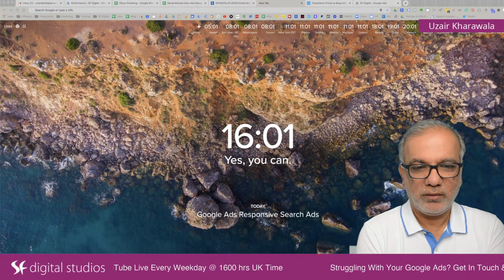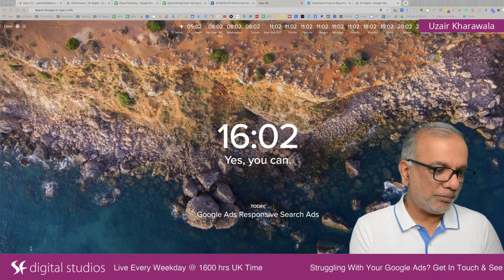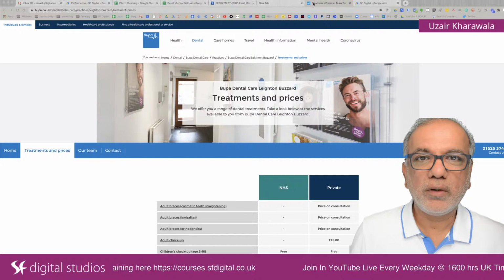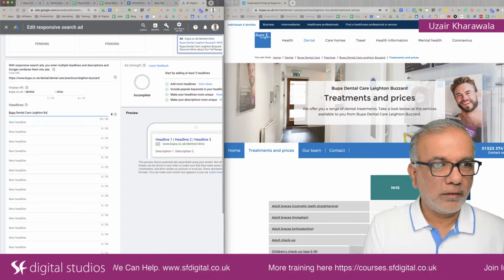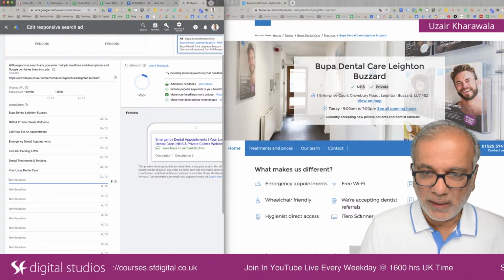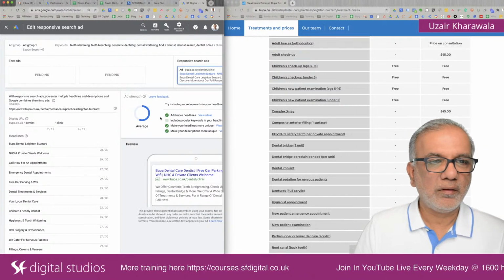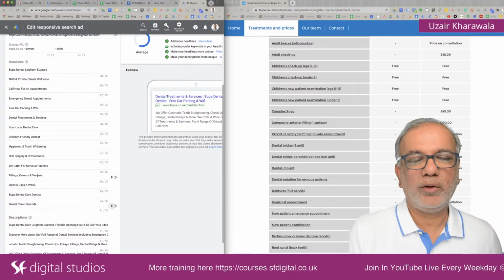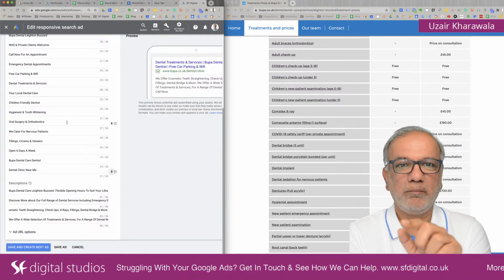Google Ads for Dentists | Google AdWords Responsive Search Ads | How to Create Responsive Search Ads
Free Resources